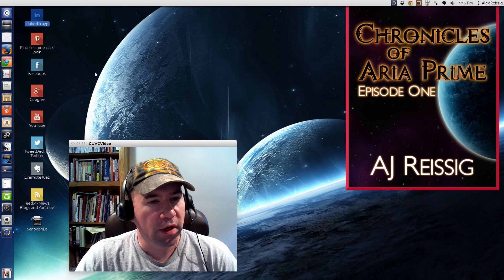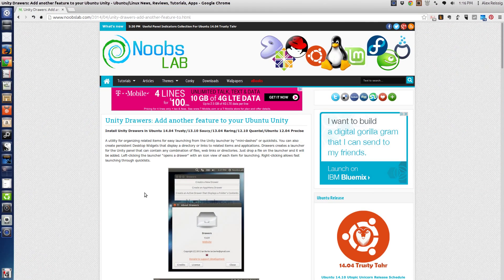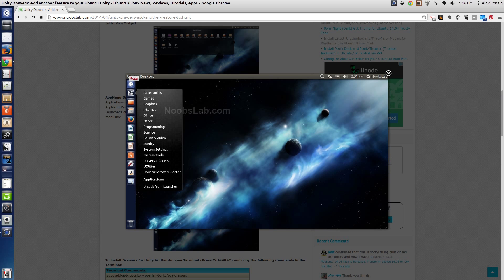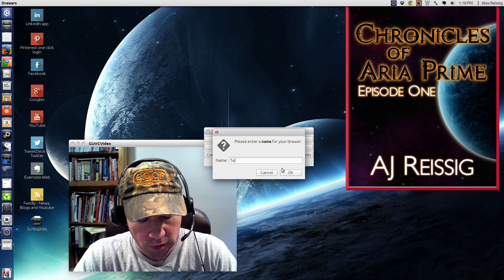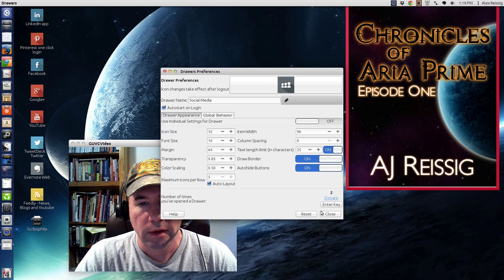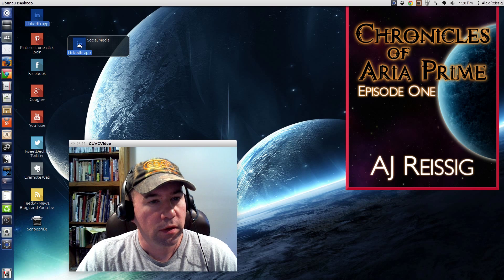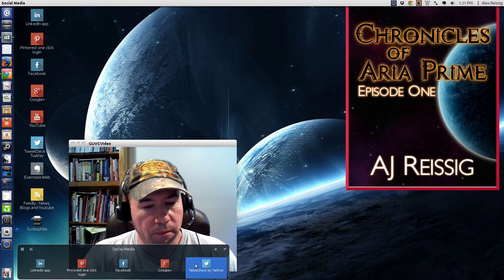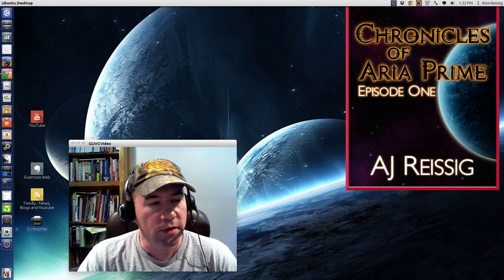How to Setup Unity Drawers on Ubuntu 14.04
Looking for a way to make the Unity application launcher more versatile?  Follow along as we install and configure Unity Drawers!

To install Unity Drawers, put the following lines into your terminal:
sudo add-apt-repository ppa:ian-berke/ppa-drawers
sudo apt-get update
sudo apt-get install drawers